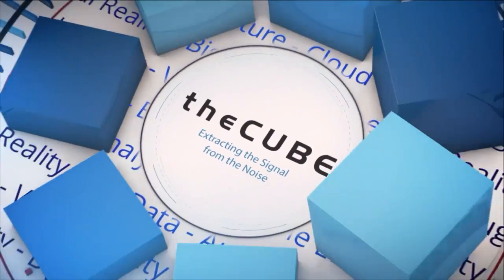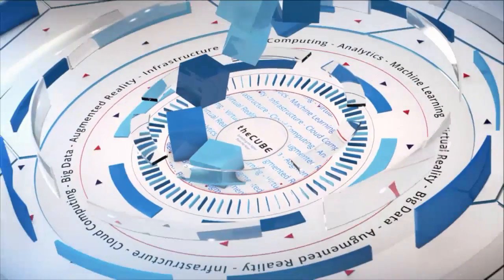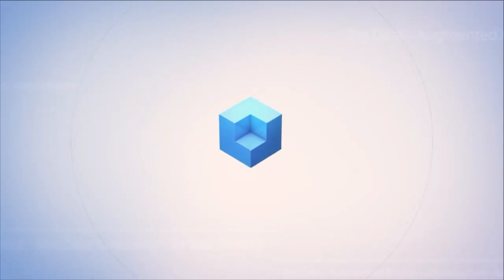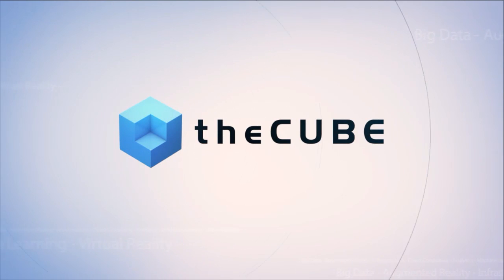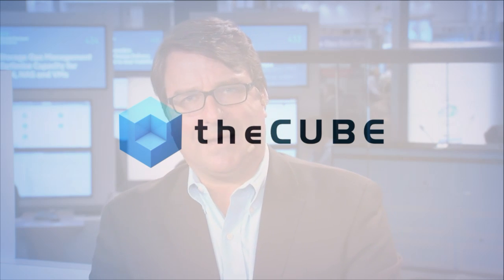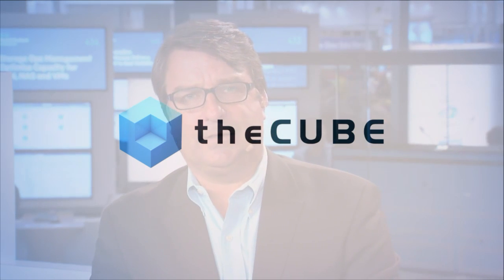Eric Hulbert, Opus Interactive & Milan Shetti, HPE - HPEDiscover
01. Eric Hulbert, Opus Interactive, Visits theCUBE!. (00:20)
02. Milan Shetti, HPE, Visits theCUBE!. (00:33)
03. How Are You Using HP Storage. (00:51)
04. What Was The Biggest Problem Did You Need To Solve. (01:59)
05. How Has Software Defined Evolved In The Notion Of Storage Fabric. (02:36)
06. Is Opus Interactive Running On This Scale Out Fabric. (05:23)
07. Is Your Business Classic DevOps And What Advice Do You Give Those Who Want To Be. (07:01)
08. Is There A One Size Fits All Container. (08:30)
09. What Do Developers Think About This. (10:01)
10. How Much Of The Container Stuff Is Automated. (11:03)
11. What Is The Shift Going On In The Market. (12:11)
12. Is The Operating Model Of The Customer Changing. (13:19)
13. How Does The Definition Of Best Of Breed Change. (14:17)

Eric Hulbert, CEO of Opus Interactive, & Milan Shetti, CTO of HPE Storage at HPE, talk with John Furrier and Dave Vellante at HPE Discover 2016, at the Sands Convention Center in Las Vegas, Nevada.